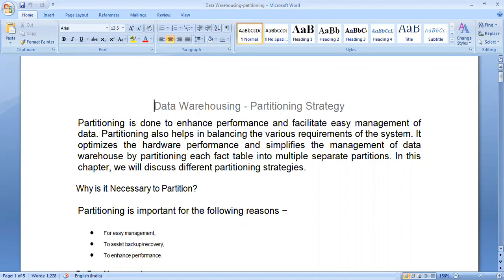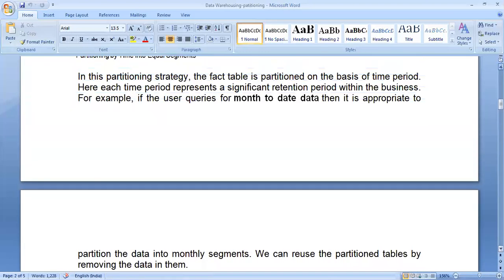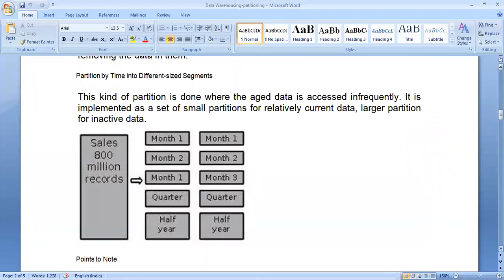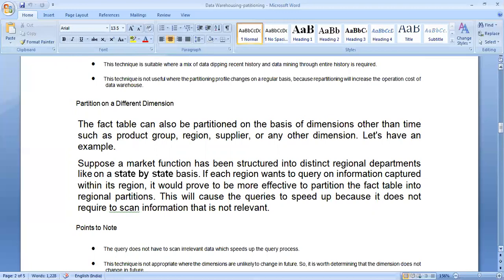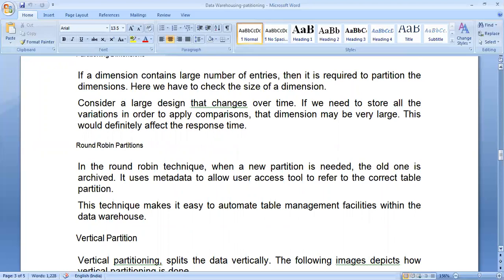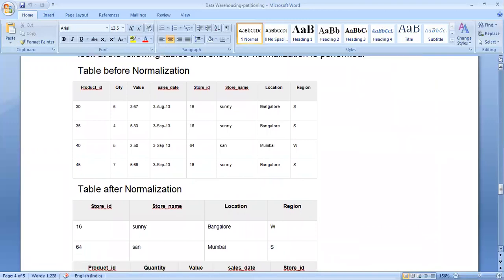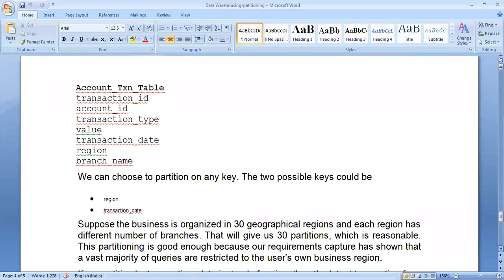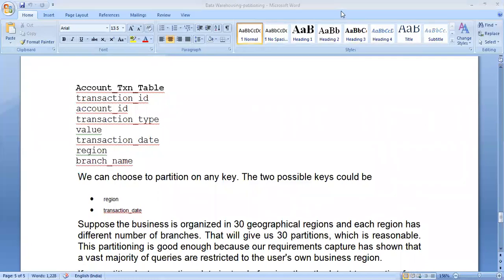Data warehouse Partitioning Stratigies DWDM